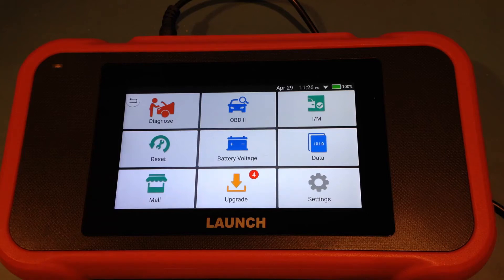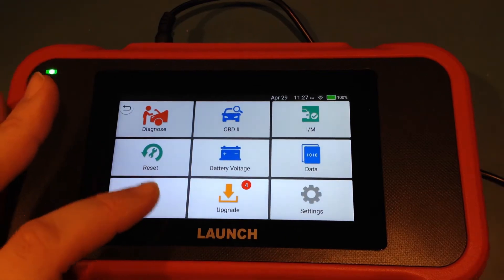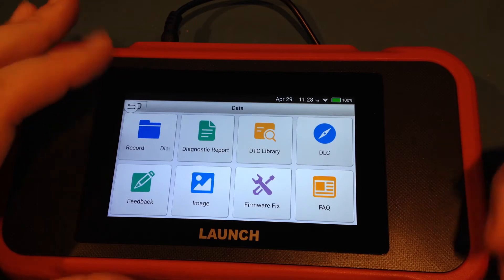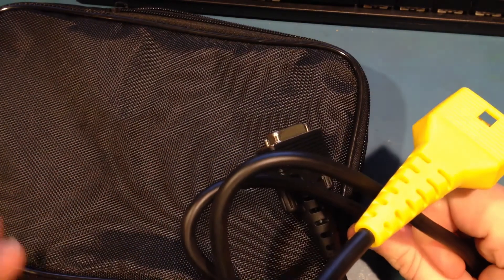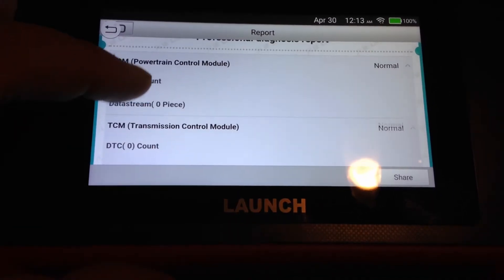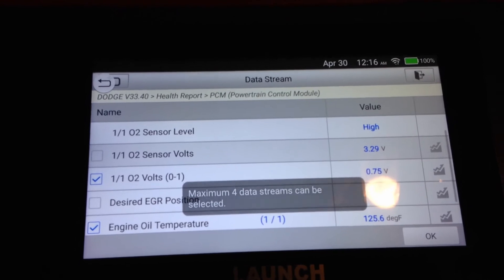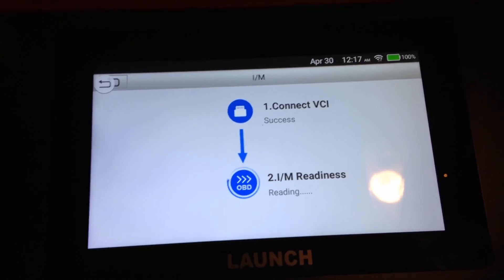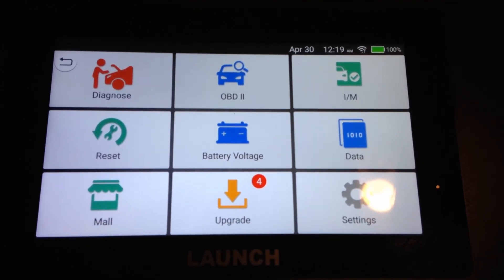Launch 123E DIY'ers OBD Scan Tool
Launch's 123E DIY'ers OBD Scan Tool
Basically a stripped 129, but with software updates :D